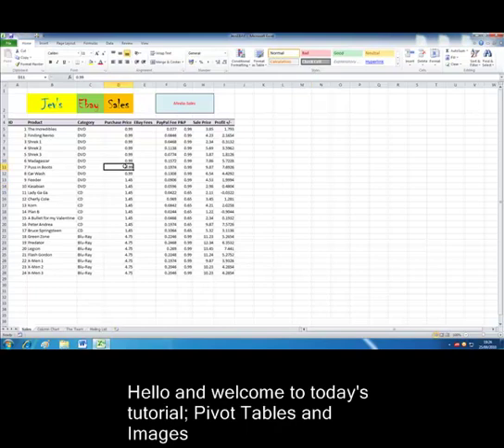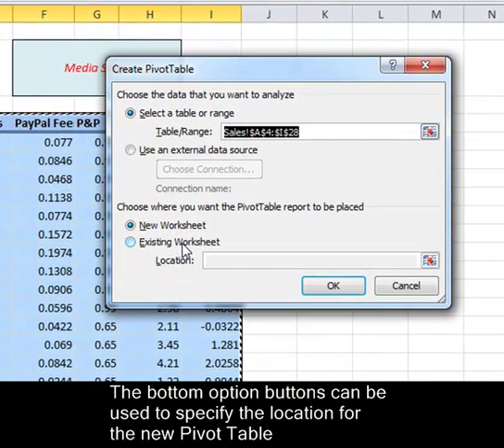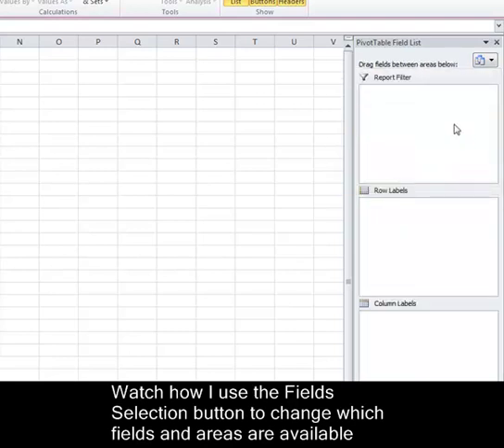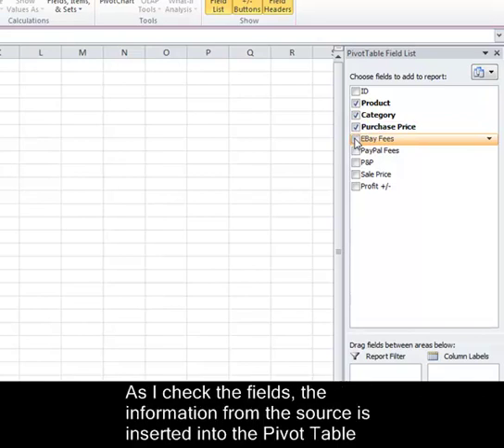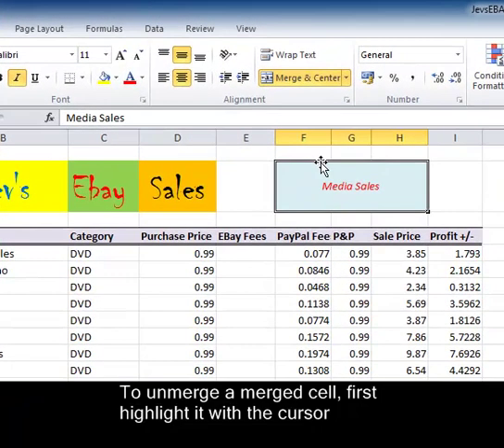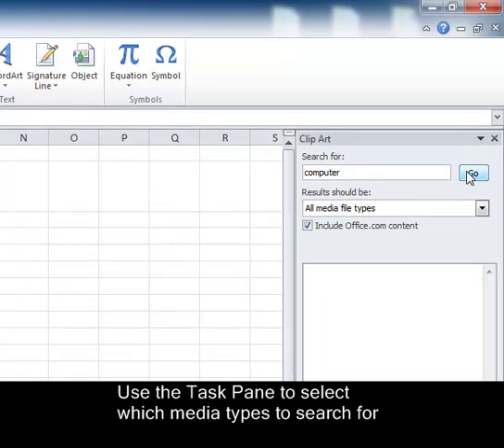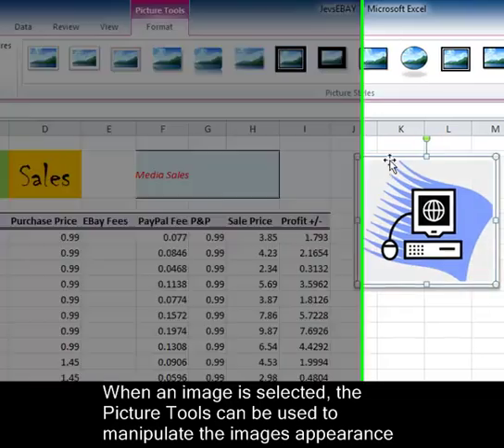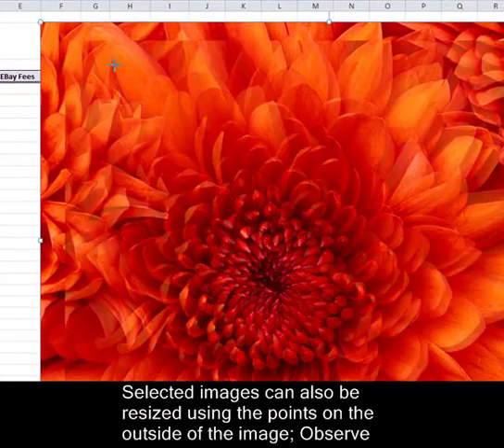Video 30: Excel Extra’s 2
7.2.1. Pivot Tables and Tables
7.2.2. Inserting images
7.2.3. Unmerging cells